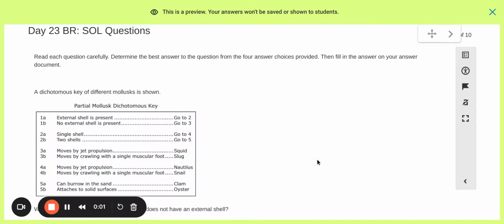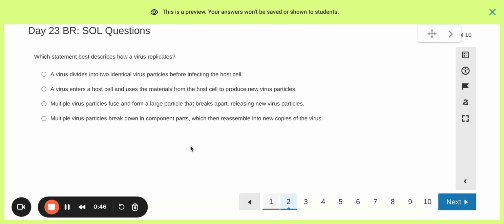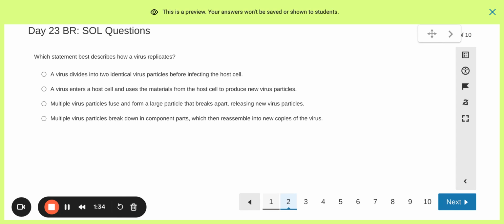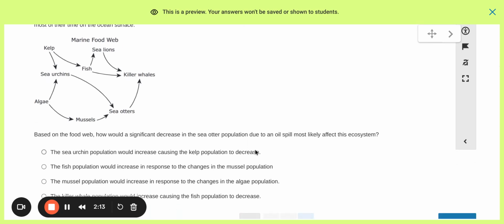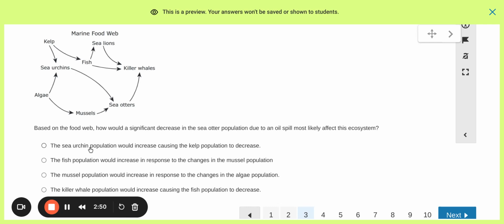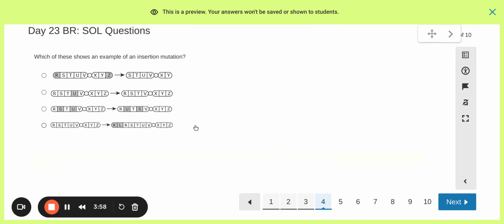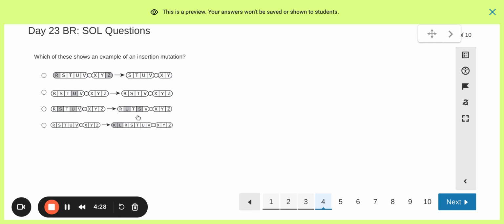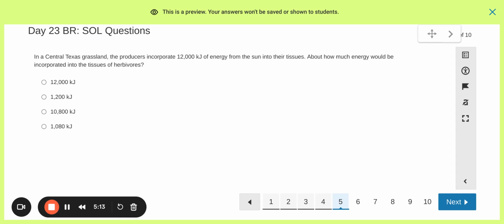Day 23 BR SOL Questions 1 - 5